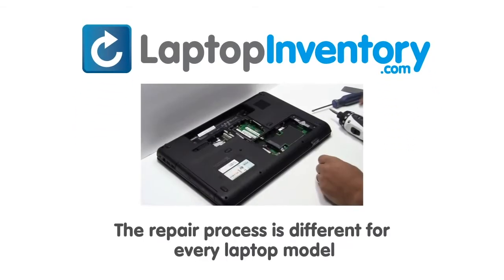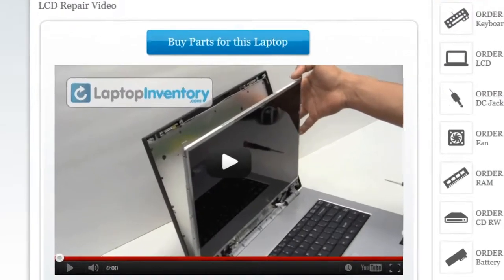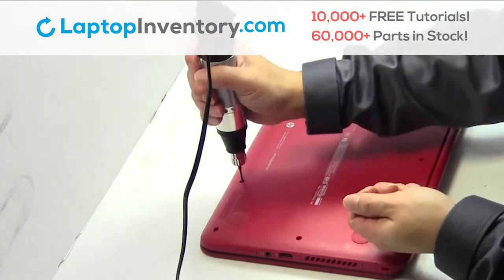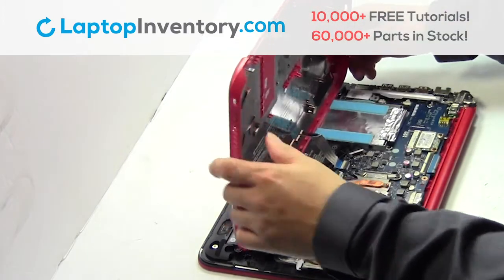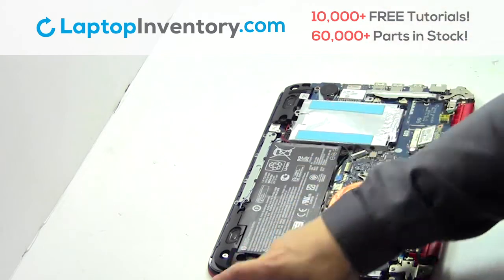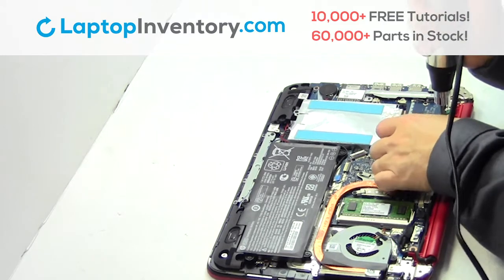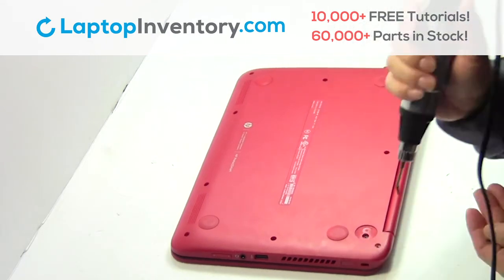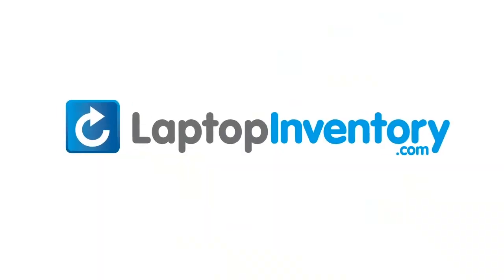Wifi Card Replacement HP Pavilion X360 11-N PK131502A00 755896 756116. Fix, Install, Repair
HP Pavilion X360 11-N030CA
HP Pavilion X360 11-N
HP Pavilion X360 11-N000
HP Pavilion X360 11-N000EA
HP Pavilion X360 11-N000EB
HP Pavilion X360 11-N000ED
HP Pavilion X360 11-N000EH
HP Pavilion X360 11-N000EIA
HP Pavilion X360 11-N000EL
HP Pavilion X360 11-N000EO
HP Pavilion X360 11-N000EP
HP Pavilion X360 11-N000ES
HP Pavilion X360 11-N000NA
HP Pavilion X360 11-N000NC
HP Pavilion X360 11-N000NF
HP Pavilion X360 11-N000NI
HP Pavilion X360 11-N000NO
HP Pavilion X360 11-N000NT
HP Pavilion X360 11-N000NX
HP Pavilion X360 11-N000SA
HP Pavilion X360 11-N000SL
HP Pavilion X360 11-N000SN
HP Pavilion X360 11-N000SR
HP Pavilion X360 11-N001E
HP Pavilion X360 11-N001EE
HP Pavilion X360 11-N001EJ
HP Pavilion X360 11-N001ET
HP Pavilion X360 11-N001EW
HP Pavilion X360 11-N001NG
HP Pavilion X360 11-N001NIA
HP Pavilion X360 11-N001NK
HP Pavilion X360 11-N001NL
HP Pavilion X360 11-N001NV
HP Pavilion X360 11-N001SE
HP Pavilion X360 11-N001TU
HP Pavilion X360 11-N001XX
HP Pavilion X360 11-N002EX
HP Pavilion X360 11-N002NE
HP Pavilion X360 11-N002NS
HP Pavilion X360 11-N003EC
HP Pavilion X360 11-N0100X
HP Pavilion X360 11-N010DX
HP Pavilion X360 11-N010EN
HP Pavilion X360 11-N010LA
HP Pavilion X360 11-N010NP
HP Pavilion X360 11-N010NQ
HP Pavilion X360 11-N010NU
HP Pavilion X360 11-N010NZ
HP Pavilion X360 11-N011EI
HP Pavilion X360 11-N011SI
HP Pavilion X360 11-N040CA
HP Pavilion X360 11-N040NB
HP Pavilion X360 11-N040ND
HP Pavilion X360 11-N050ER
HP Pavilion X360 11-N060UR
HP Pavilion X360 11-N070EG
HP Pavilion X360 11-N071SG
HP Pavilion X360 11-N100
HP Pavilion X360 11T-N000
HP Pavilion X360 11T-N000 CTO
HP Pavilion X360 2B-08101C200
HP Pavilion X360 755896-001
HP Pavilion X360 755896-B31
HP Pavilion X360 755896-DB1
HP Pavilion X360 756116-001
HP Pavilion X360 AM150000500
HP Pavilion X360 PK131501A00
HP Pavilion X360 PK131502A00
HP Pavilion X360 PK131502A18
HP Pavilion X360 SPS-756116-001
HP Pavilion X360 V135202AS1